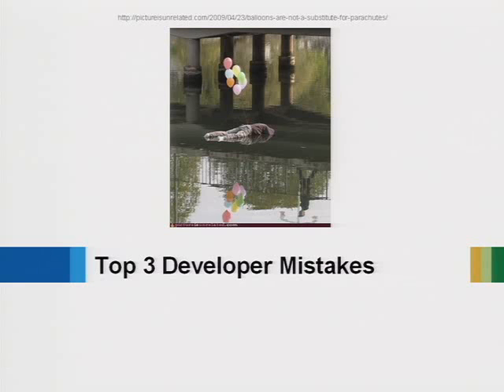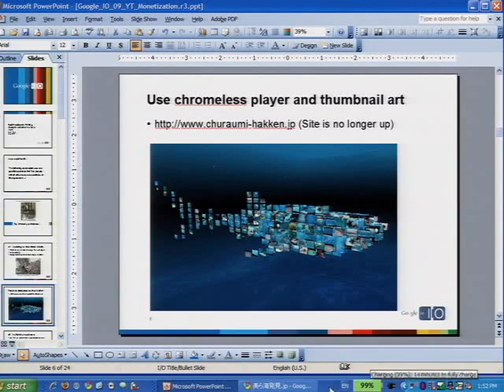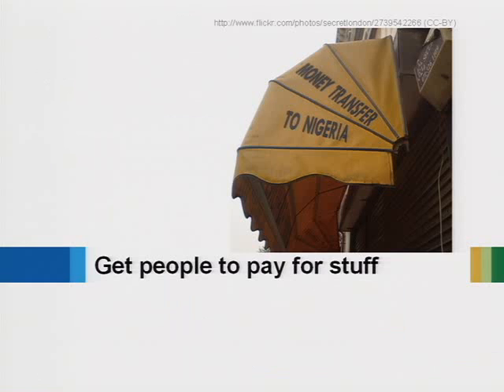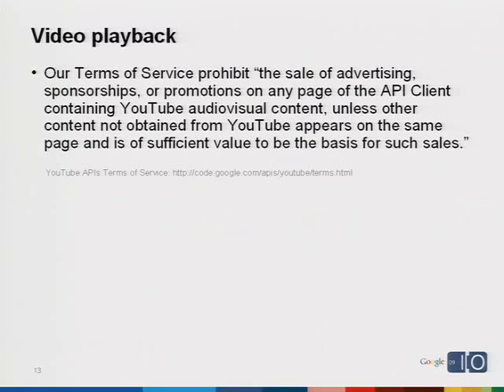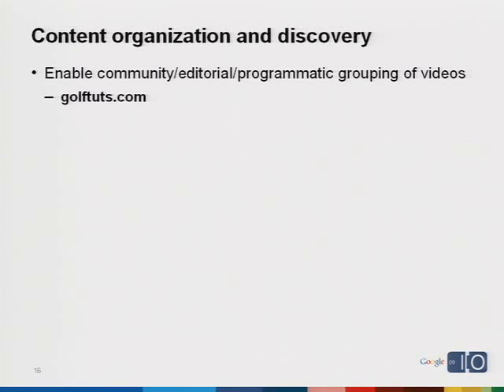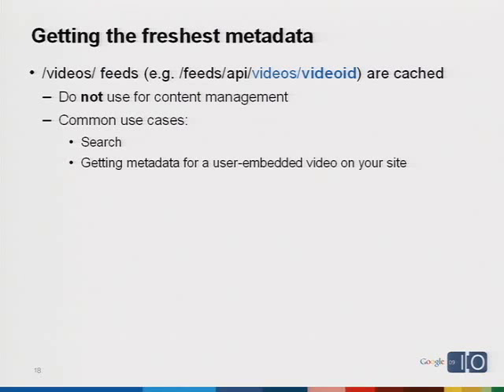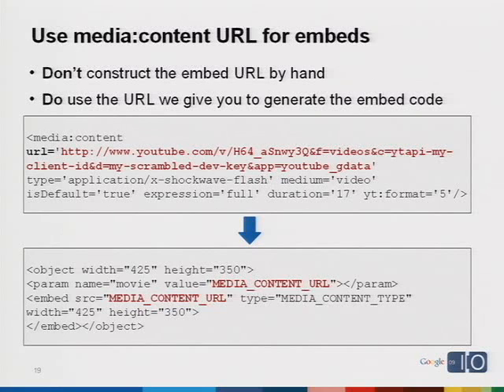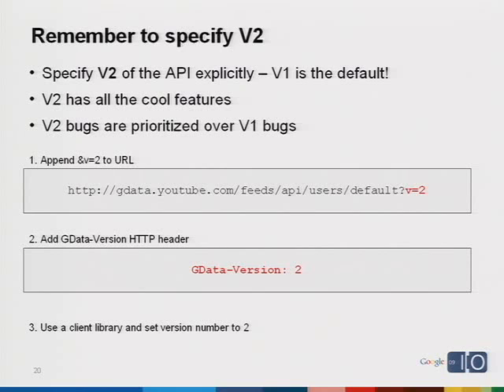Google I/O 2009 - Writing Great, Monetizable YouTube Apps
Google I/O 2009 - Best Practices for Writing Great, Monetizable YouTube Apps

Kuan Yong

Let us show you how to avoid common technical and business pitfalls, and explain how you can develop and even monetize apps that enable users to access YouTube videos in creative and original ways.